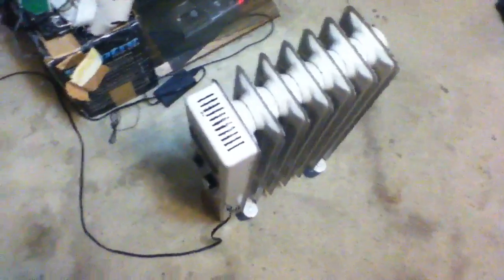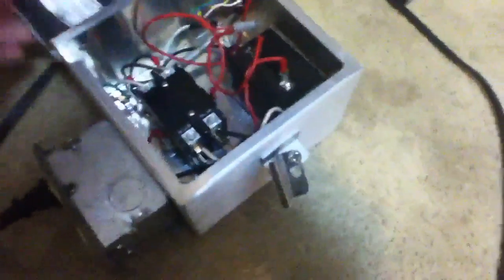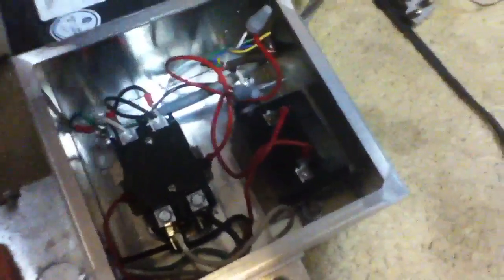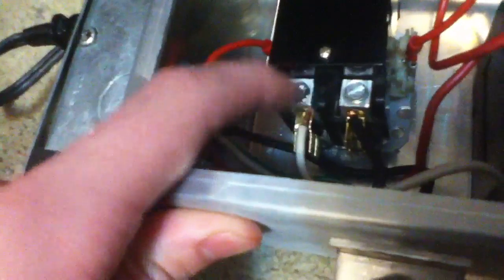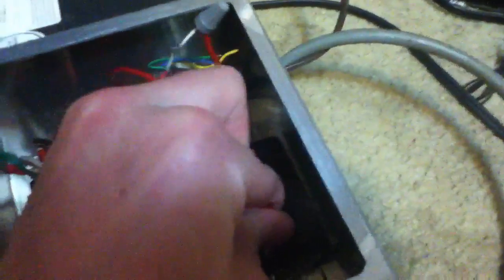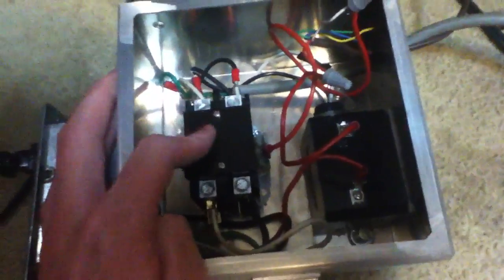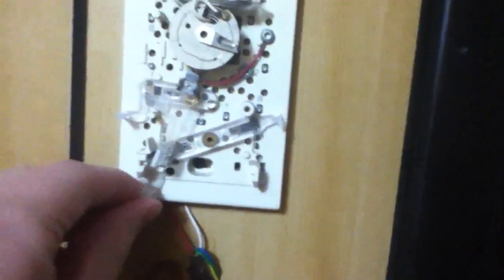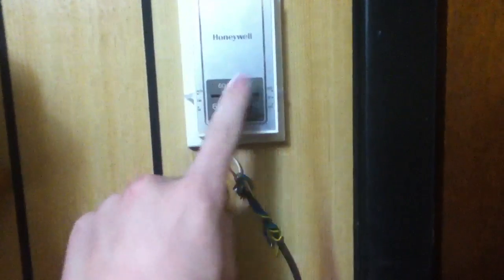Thermostat controlled outlet project (complete)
This weekend I finally got all of the supplies I needed to build this thermostat controlled outlet.  It works pretty good but I want to get a different thermostat eventually because this one is kind of touchy and it's not as accurate as I thought it would be. Anyways this was fairly easy to build and it was worth the $18 I spent on the materials.  If anyone has a space heater or window air conditioner that they want better temperature control over, I suggest you put one of these together as long as you know what you are doing.